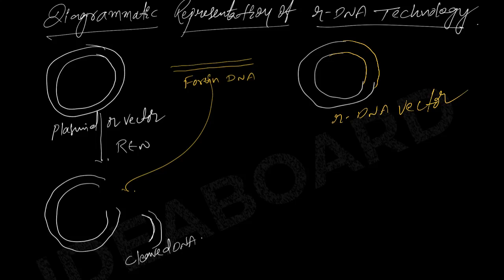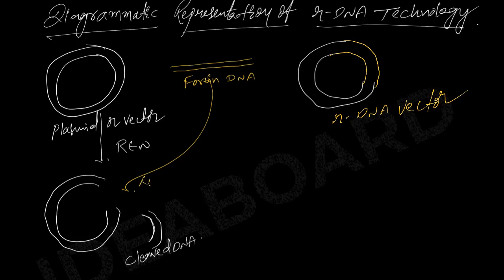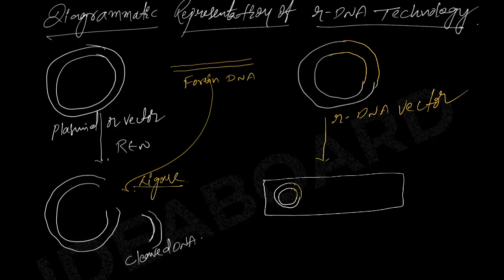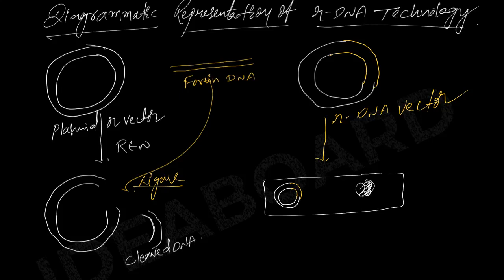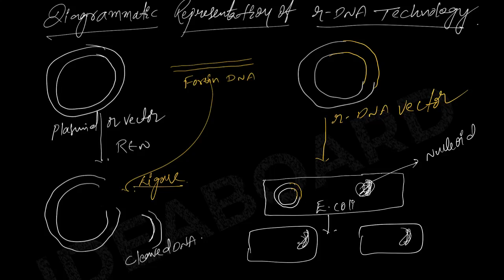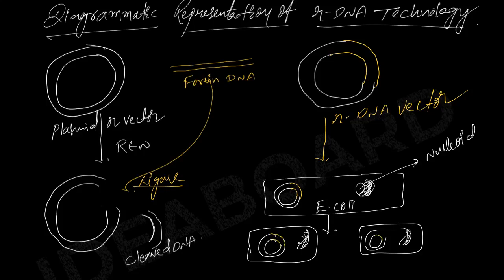Diagramatic representation of r DNA technology